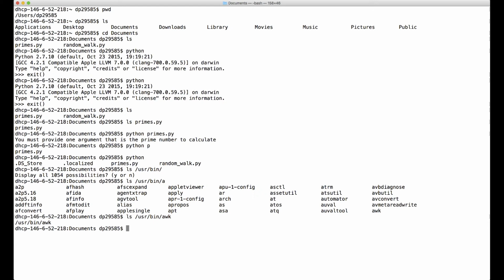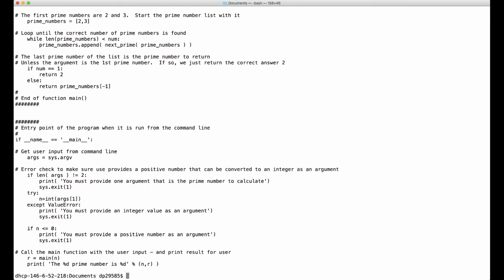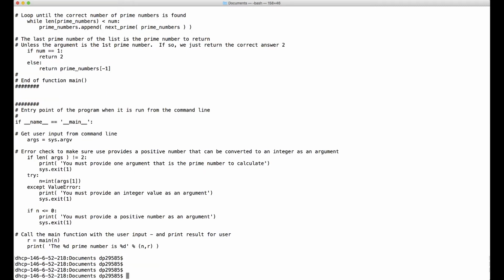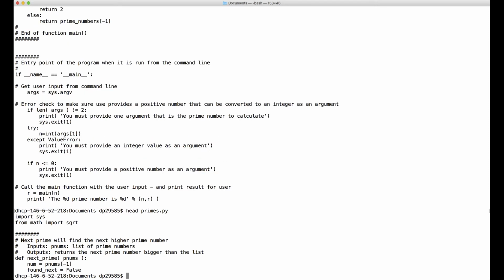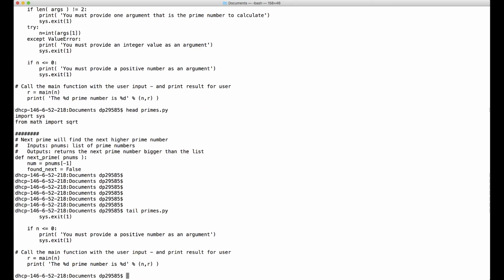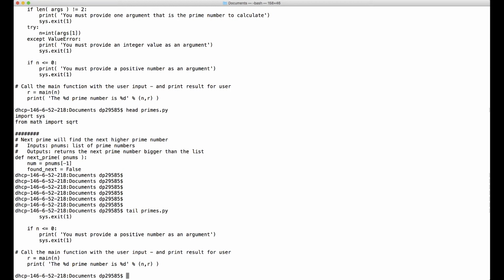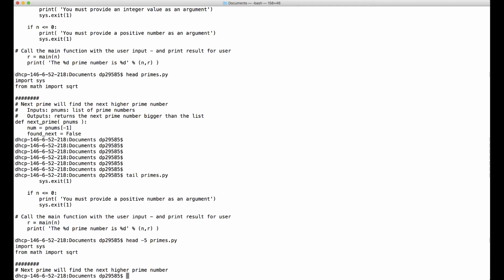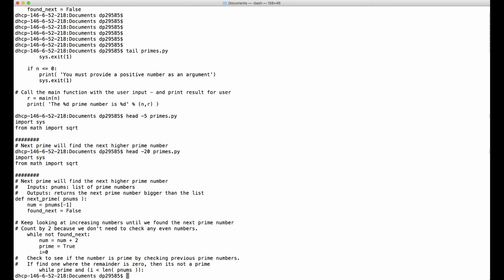Using 'cat', 'head', and 'tail' commands